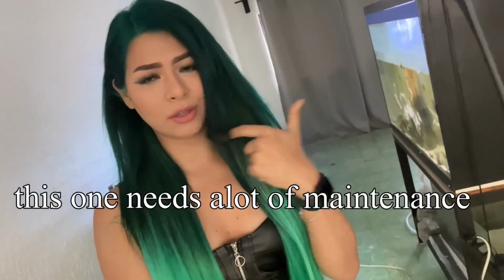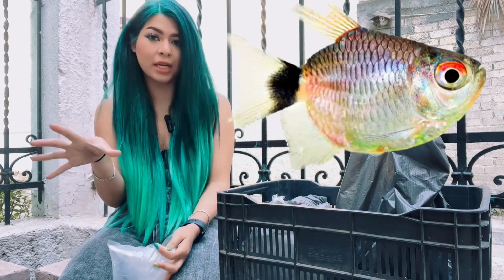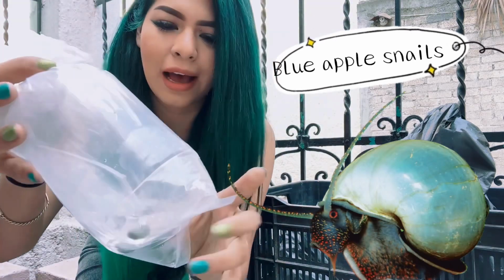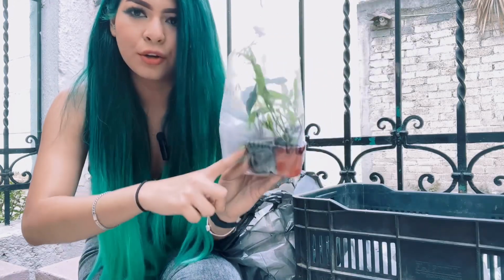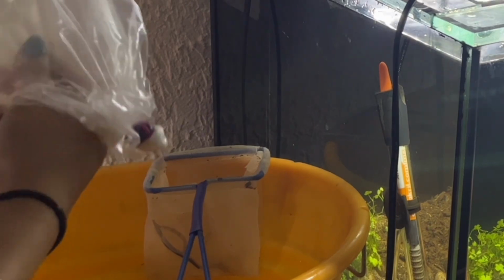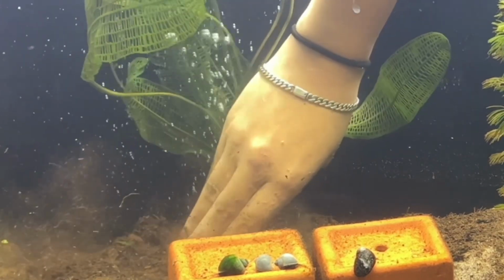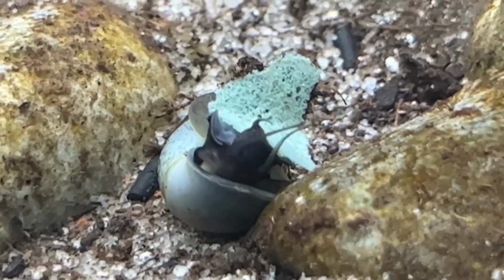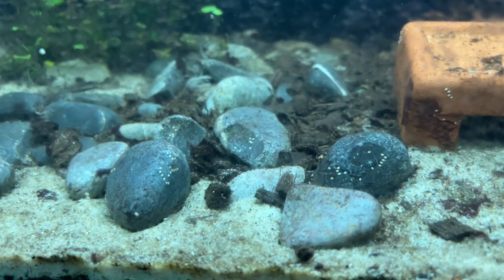This aquarium is my baby 🤭🥰 WEIRD FISH HAUL!!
Lately I’ve been obsessing over aquariums again…except this time I’m into plants 😳🫠 I want to do a really awesome aquascape soon but I think for now a big swampy mess is more of my style 😅